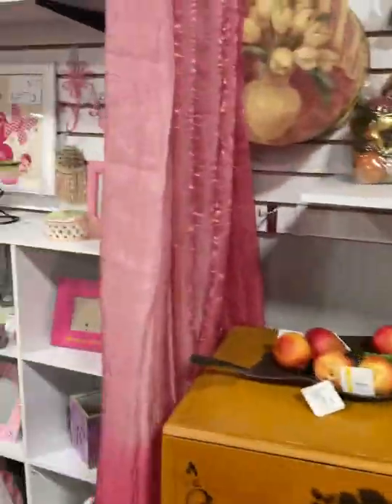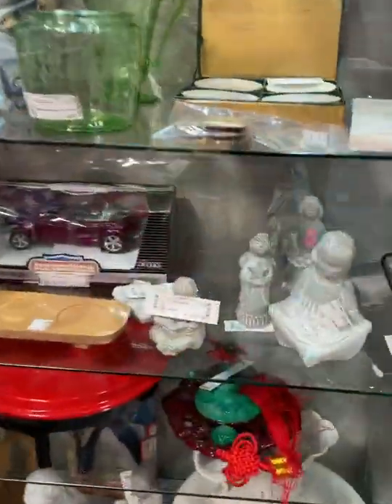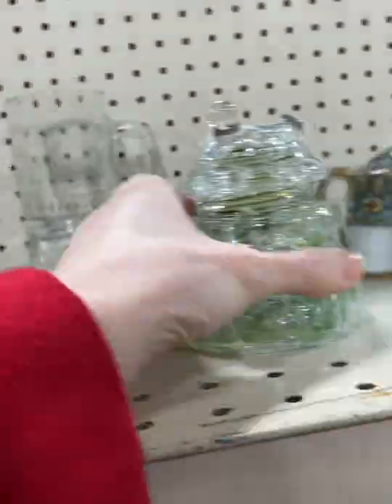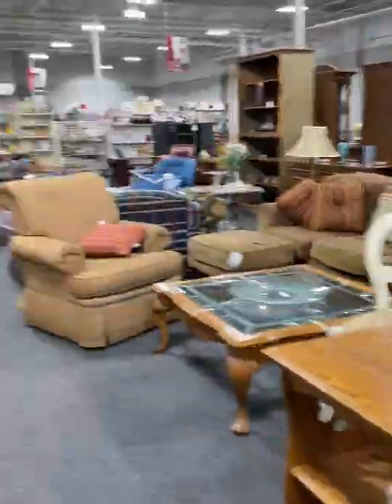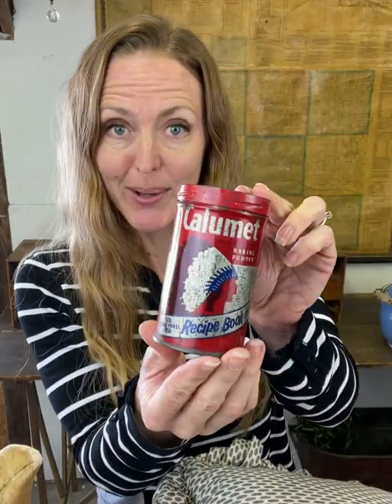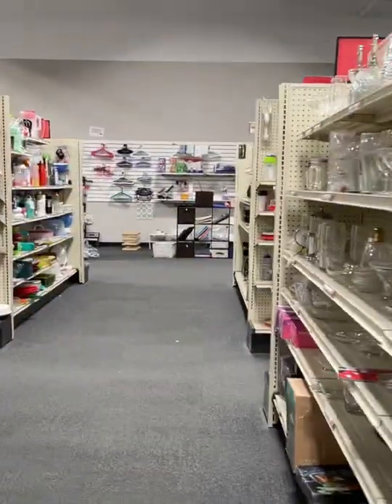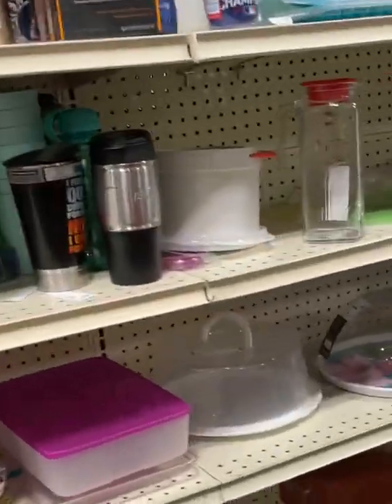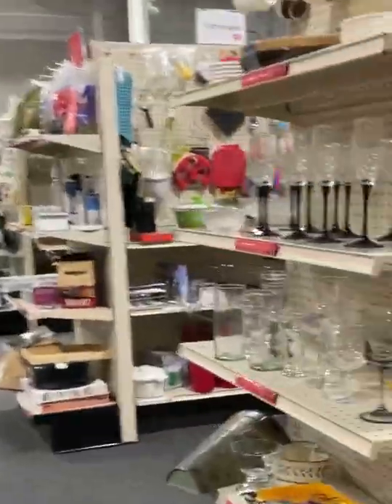Stuff Etc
I haven't been thrifting at Stuff Etc for a long time. While there weren't a lot of antiques, there was a lot of stuff!

Nice, clean, with tons of inventory!

The Junk Parlor | Old stuff and cool junk for your home | Business Coach for Antique Dealers